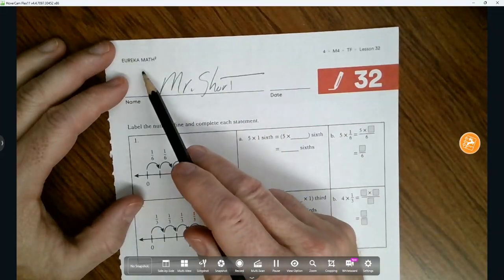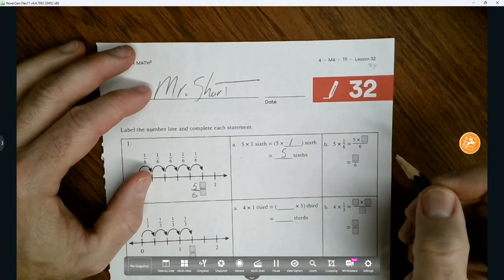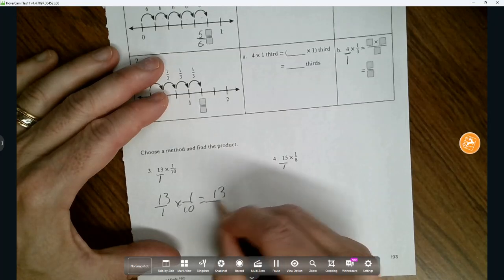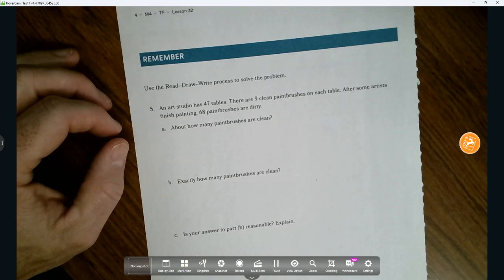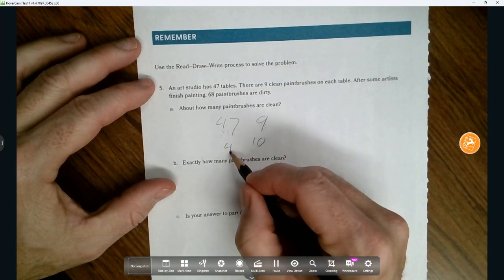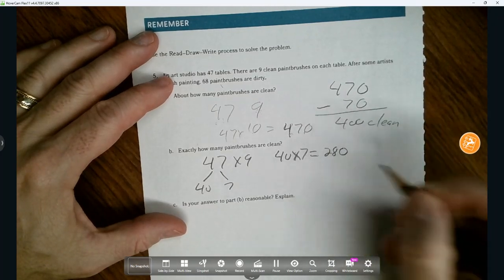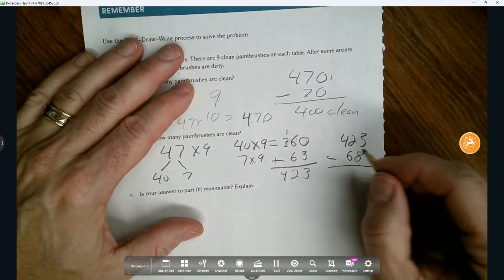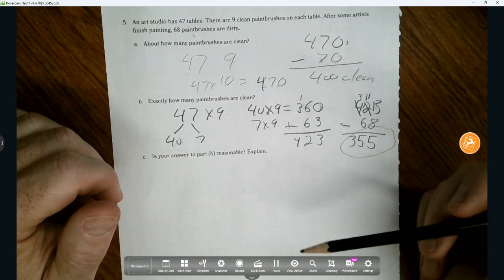Module 4 Lesson 32 Eureka Math Homework Help (4th Grade)